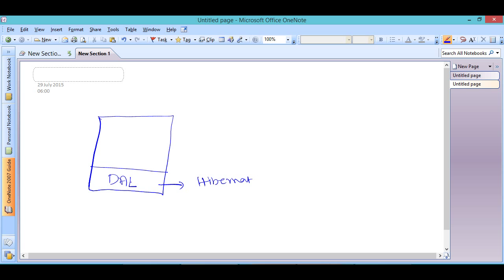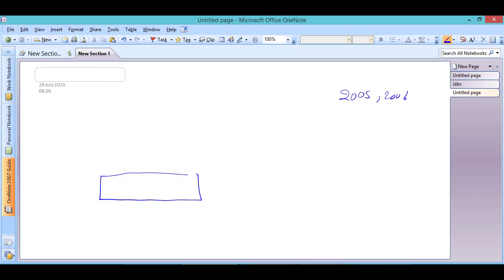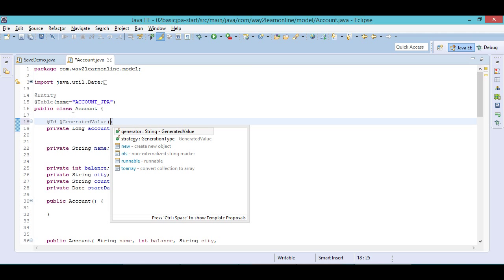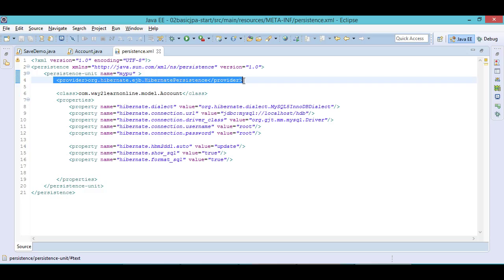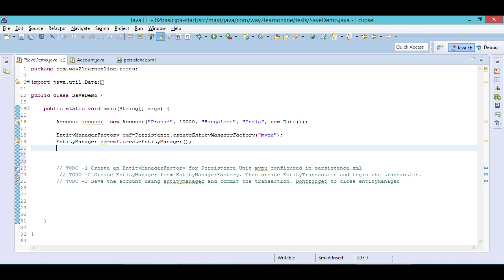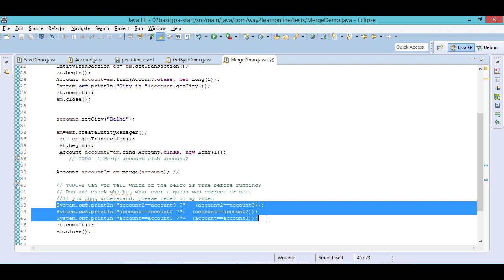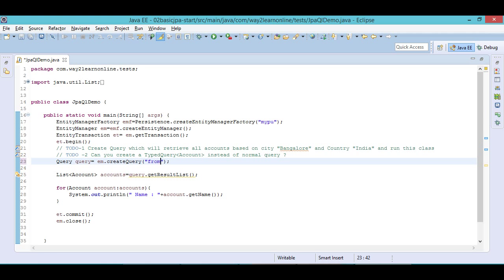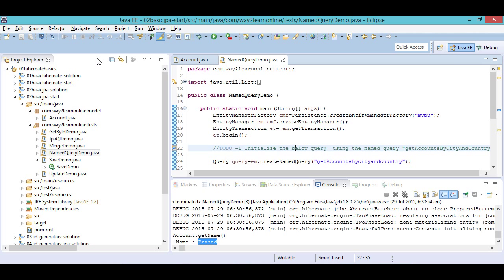06 jpa introduction